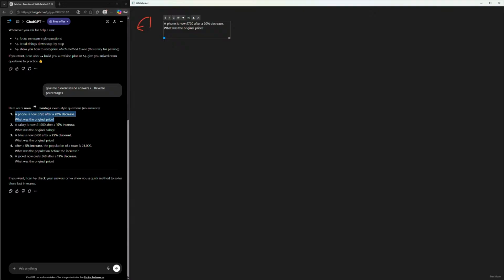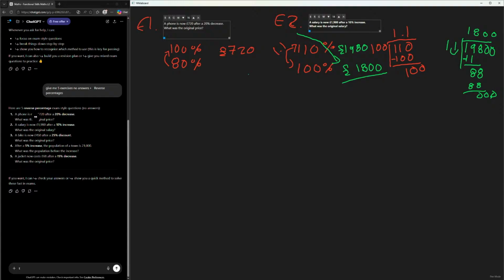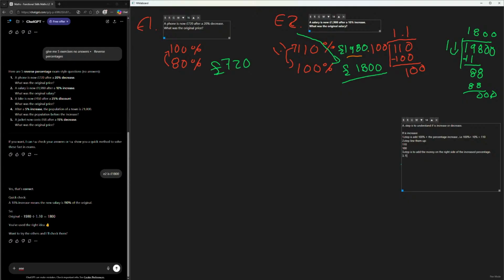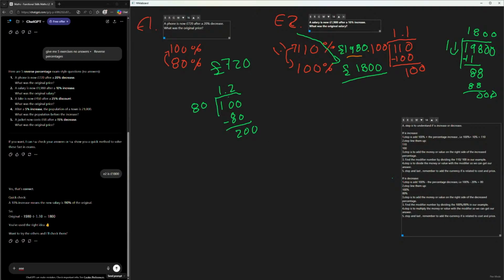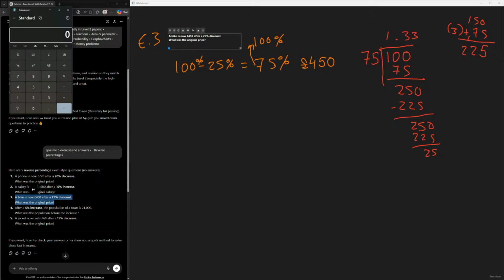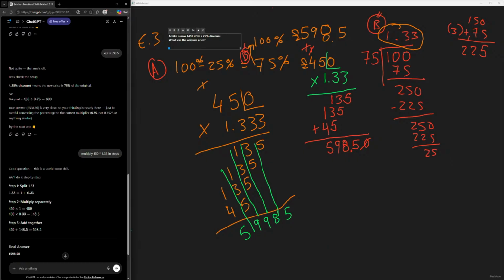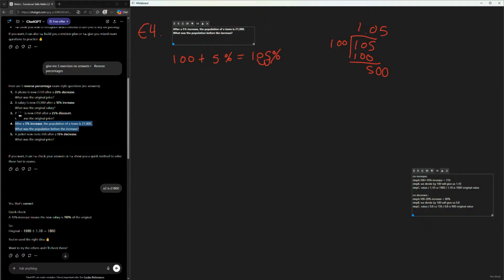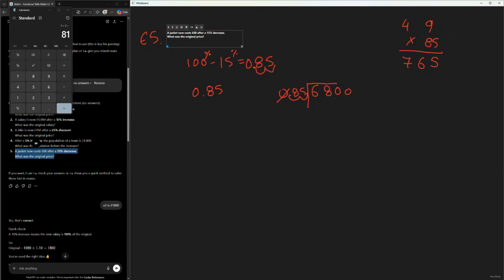Functional skills Level 2 Maths Session 3, Reverse Percentages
Relearning Functional Skills Level 2 Maths live.

This is a learn with me stream where we go through questions step by step, explain the thinking, and fix mistakes together.

I am not here to rush answers, I am here to understand the process and improve.

If you are struggling with maths or revising, follow along and try the questions with me.

No pressure, just learning and getting better.